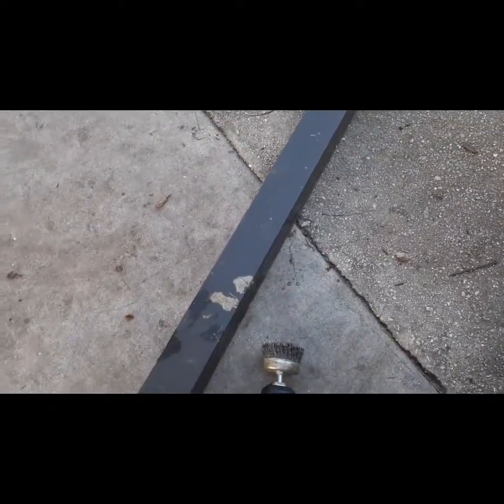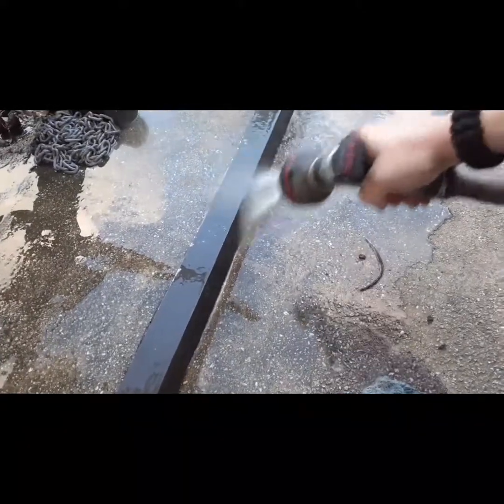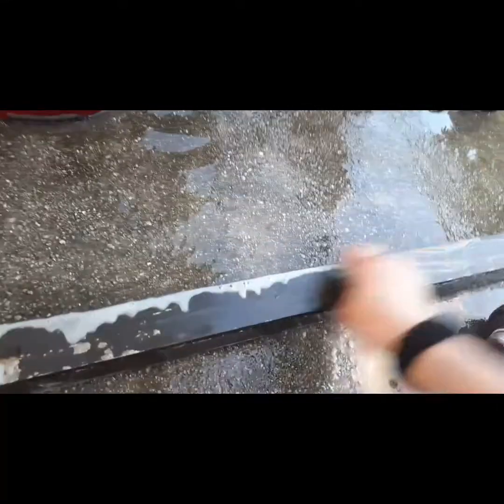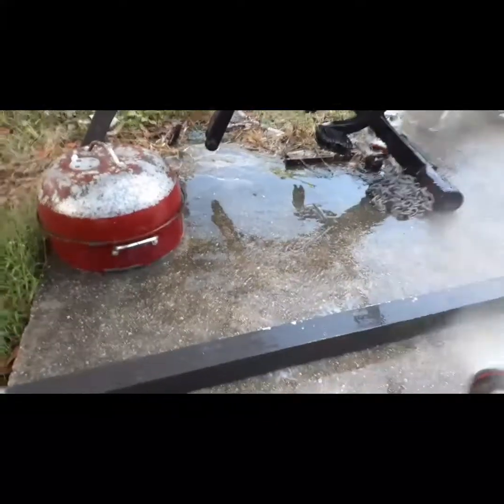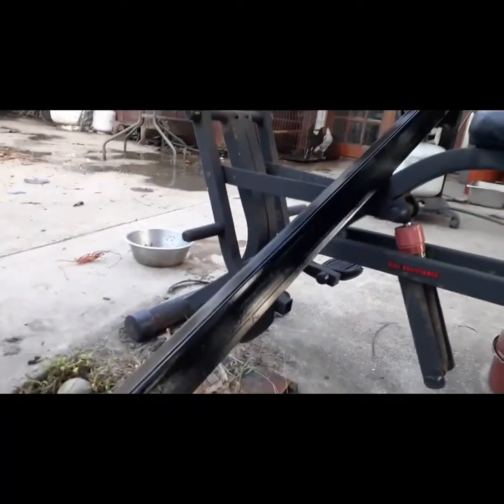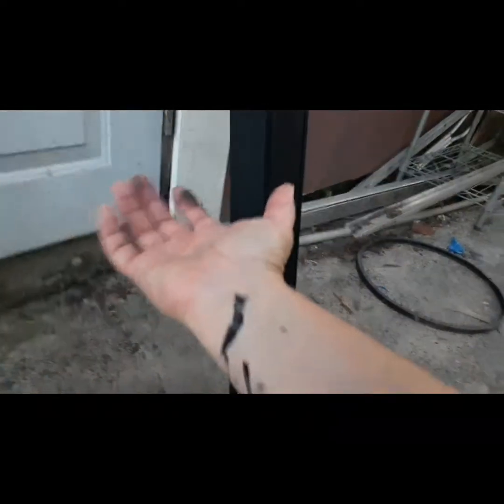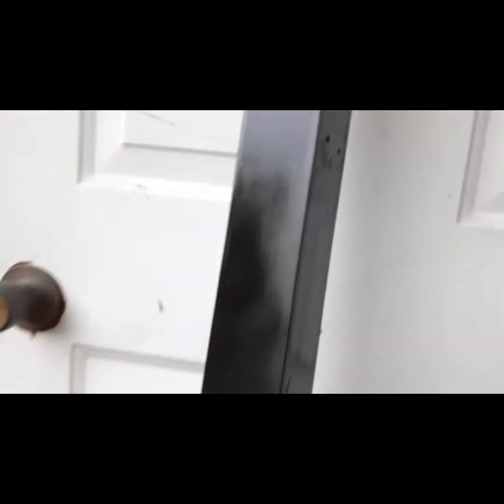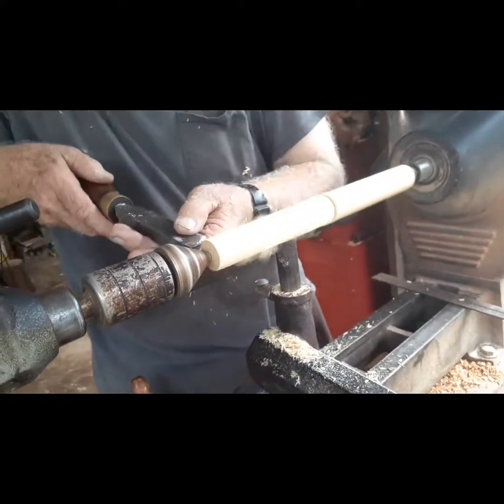Fixing my Outriggers